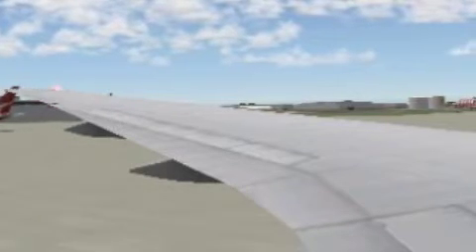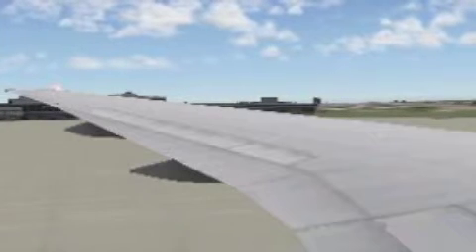Air New Zealand B777 200 Auckland - Los Angeles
Air New Zealand flight 2 from Auckland (NZAA) to Los Angeles (KLAX)
Plane: Boeing 777-200 (They actually use a B777-300 in the all blacks livery, but I did something different)
Registration: ZK-OKQ
Duration: 11 hours and 12 minutes
Filmed with X-Plane 9